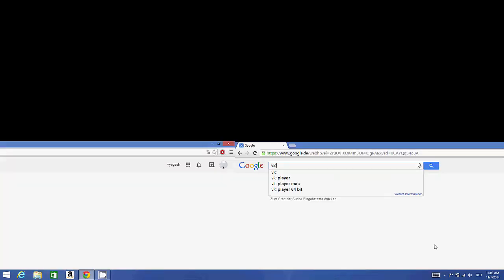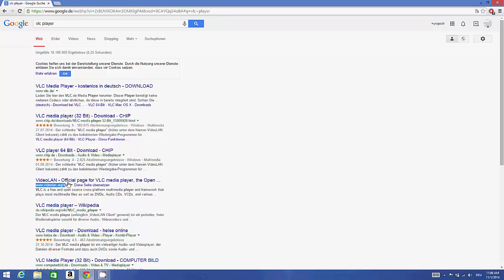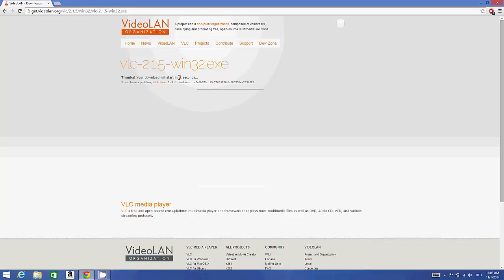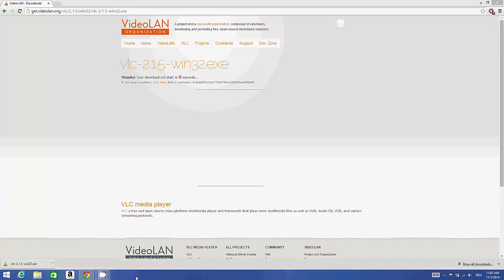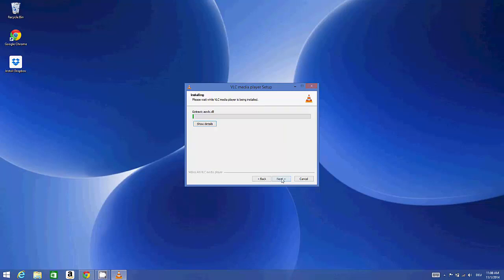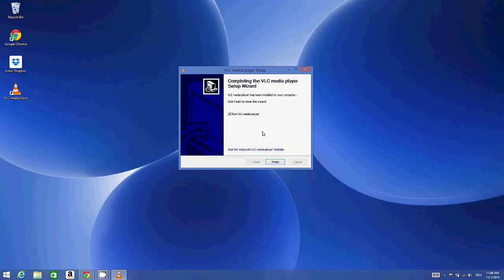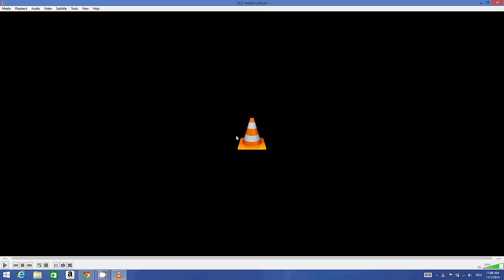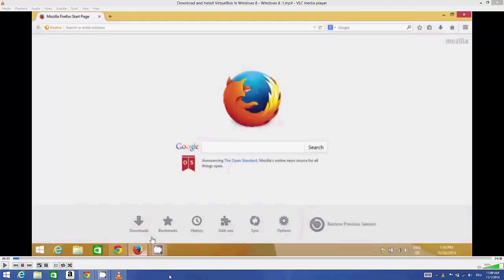Download and Install official VLC media player on Windows 8 / 8.1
installer vlc media player
install vlc player for mac
install vlc player ubuntu
install vlc player centos 6
install vlc player for windows 8
install vlc player on flash drive
install vlc player raspberry pi